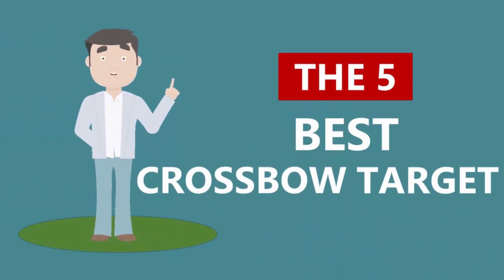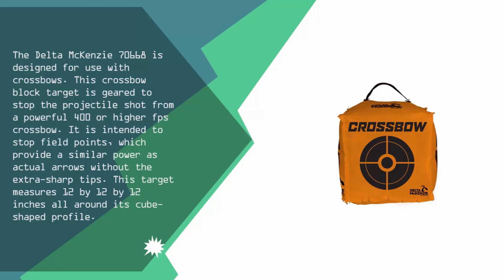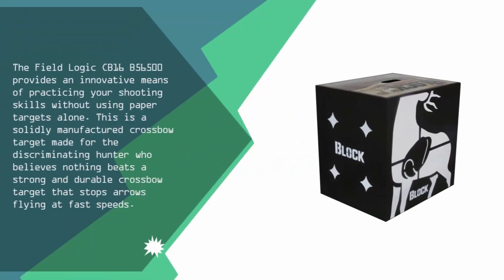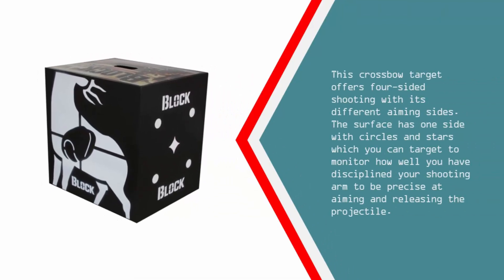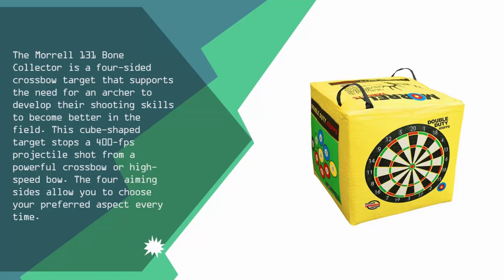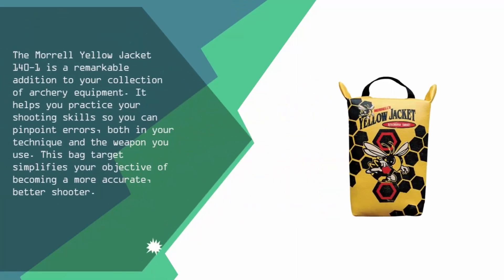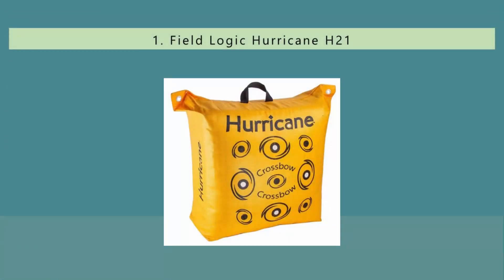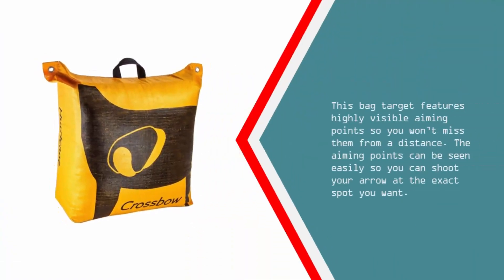Top 5 Best Crossbow Target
Here is the list of 5 Best Crossbow Target that we reviewed in this video...

1. Field Logic Hurricane H21

2. Morrell Yellow Jacket

3. Morrell Double Duty 450FPS

4. Field Logic Block Black CB16

5.Delta McKenzie Targets